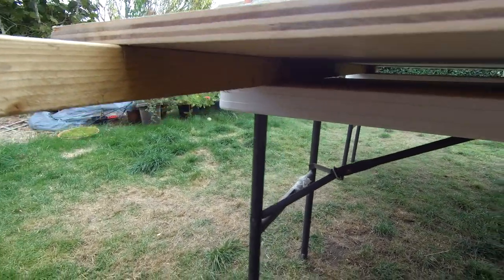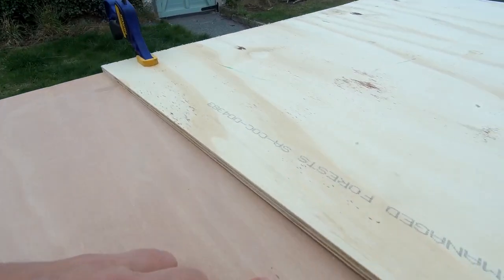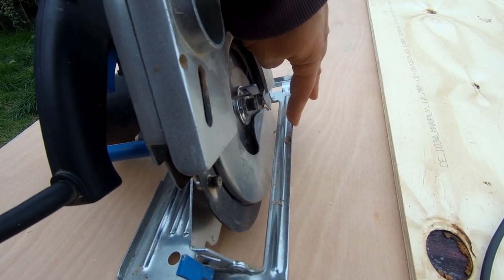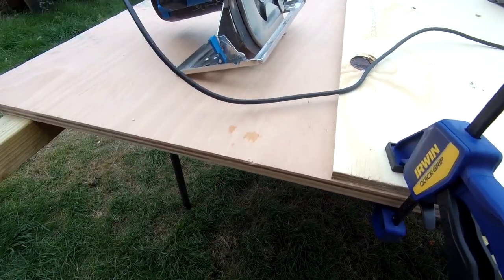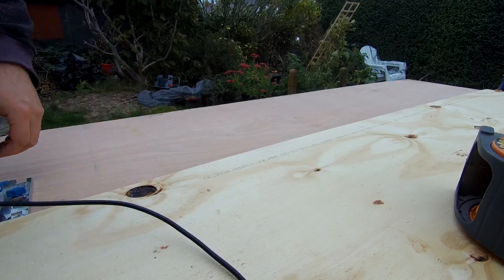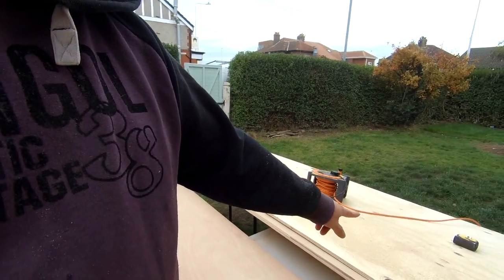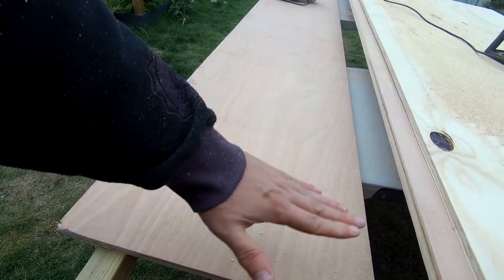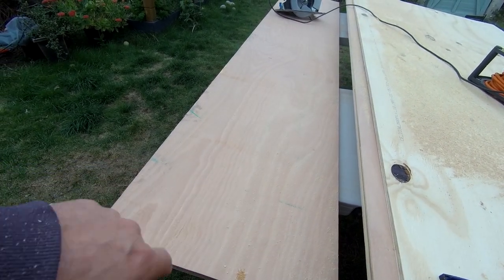Making a Simple Large Computer Desk and Channel Update | DIY Vlog #36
Making a Simple Large Computer Desk and Channel Update
How to make a computer desk. I try and make a large simple computer/office desk which I really liked when it was finished. There were things a probably could of done better to make it a bit more sturdy but for a total cost of around £60 I was happy with it. There's no way you could buy a desk this size for £60.
Also I do a small update about what I've been up to and why there's not been many videos lately.

This is still in it's beginning stages so watch out for more!